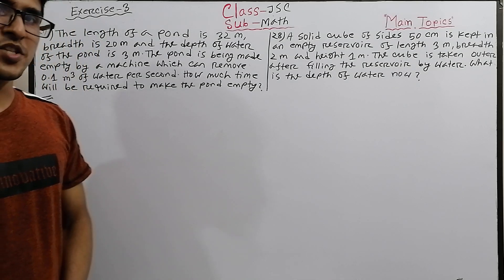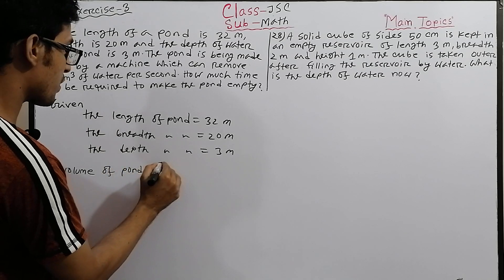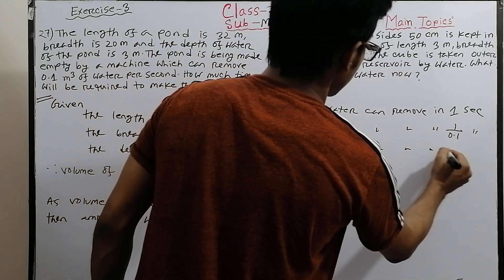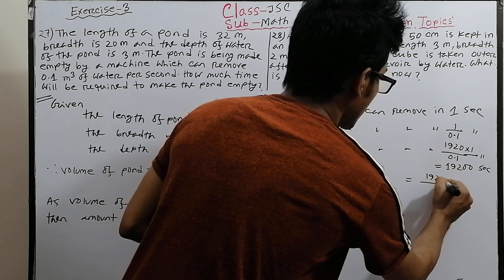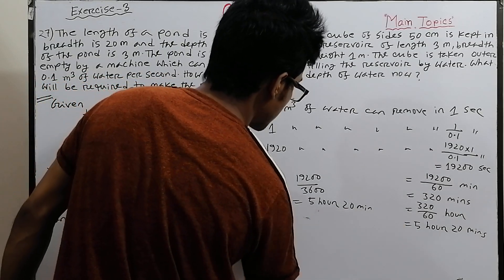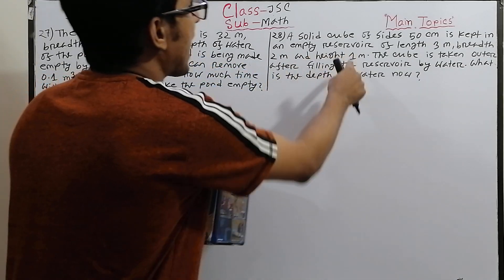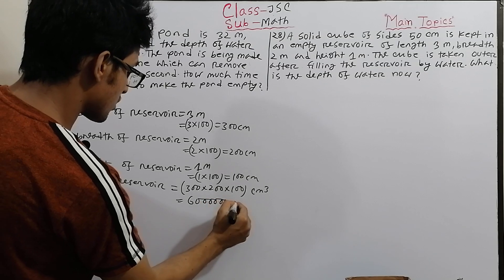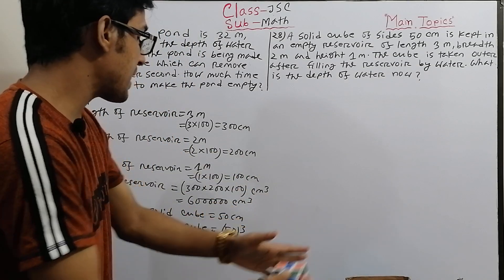JSC Math Exercise-3(27,28) Part-7 Online class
The most prioritized requirement for students of English Version in this complex circumstances of the pandemic. Complete and Flawless Solution of Significant subjects, Starting from Class 6 to SSC (English Version). Chapter wise tuition of all topics and preparation for Exams.
Major subjects covered here are Mathematics, Physics, Chemistry and Biology.